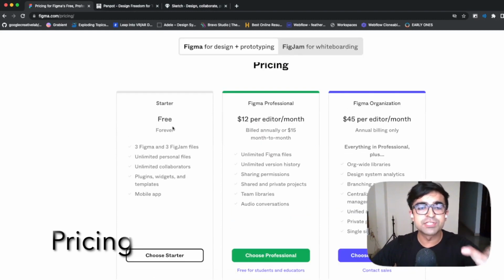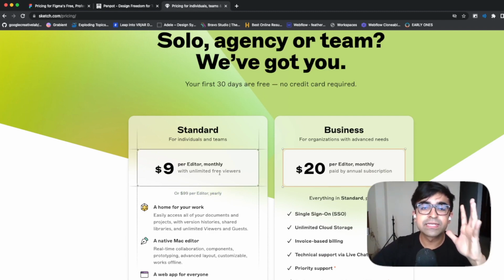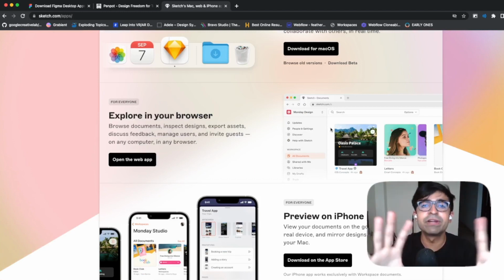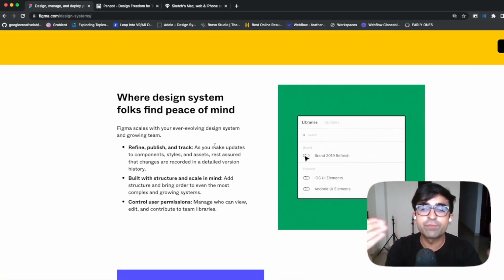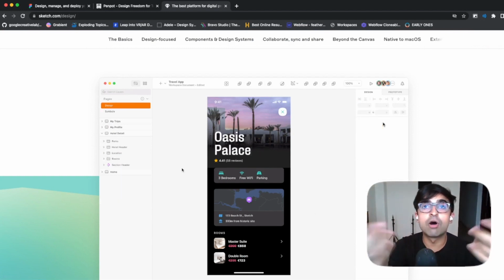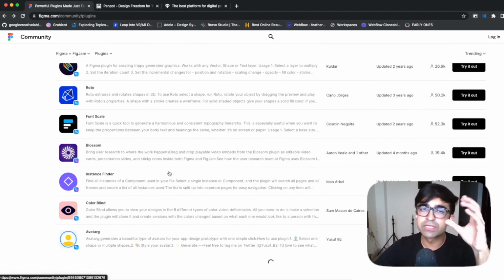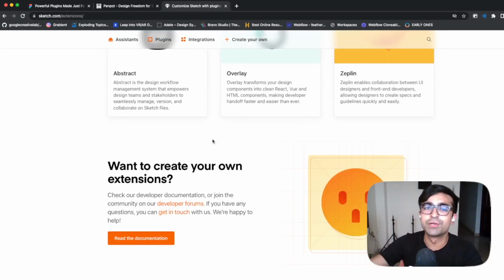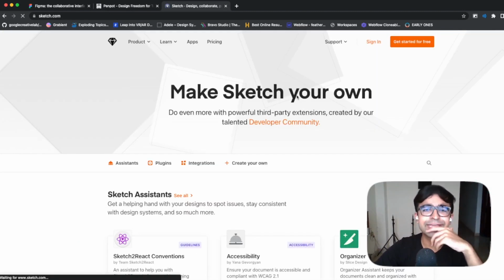Adobe Figma vs Penpot vs Sketch — Switch or Not? Which Is Better?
After Adobe bought Figma, it could mean an end to our favorite design tool. But which tool is the best alternative to Figma; Sketch, Penpot, or something else? Let's compare all the design tools.

Video chapters
0:00 Introduction
0:19 Pricing Comparison
2:27 Product Comparison
4:19 Features Comparison
8:44 Community Comparison
11:41 My Personal Opinion

Get the equipment I use:
1. Mic
2. Camera
3. Macbook Pro
4. Asus Gaming Laptop
5. Pop filter